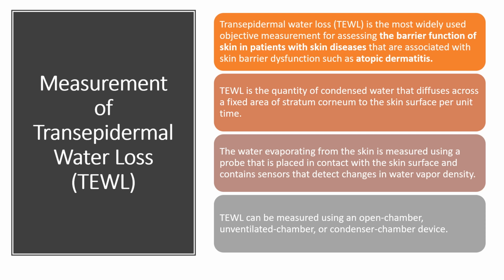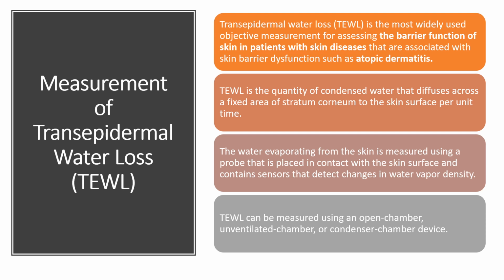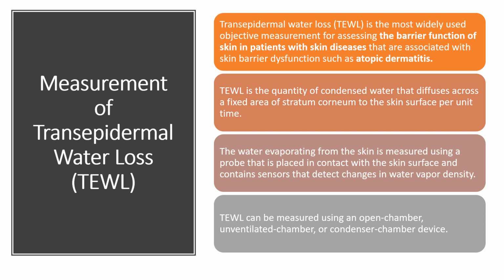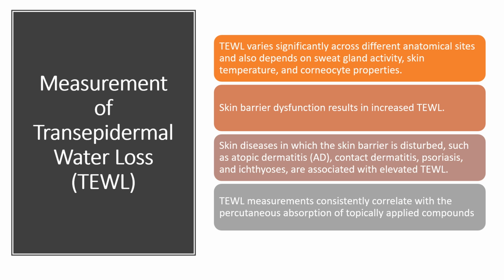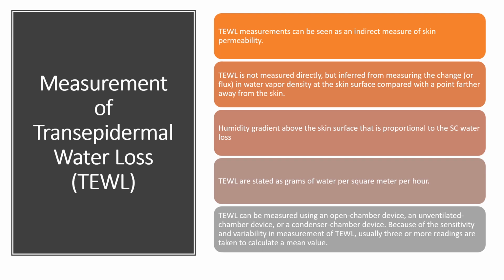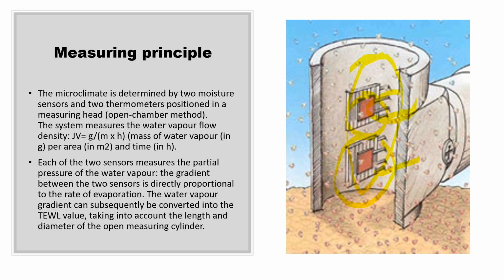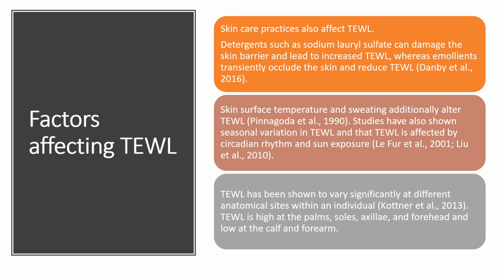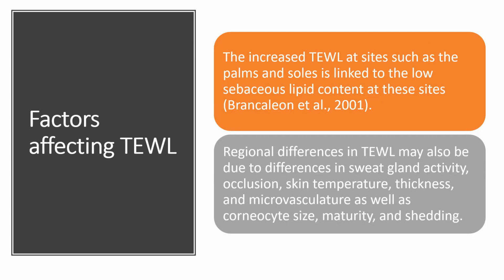Cosmetic Evaluations Measurement of Transepidermal Water Loss (TEWL)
COSMETICS AND COSMECEUTICALS
EVALUATION OF COSMETICS
MEASUREMENT OF TRANSEPIDERMAL WATER LOSS (TEWL)
TYPES OF TEWL DEVICES

Happy Learning
Cheers!